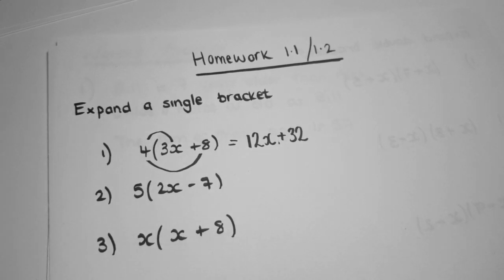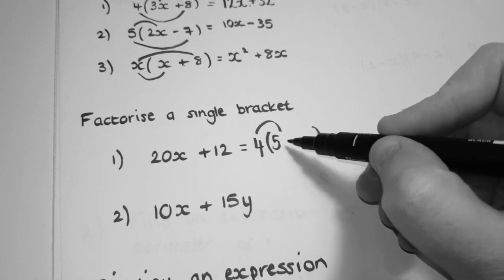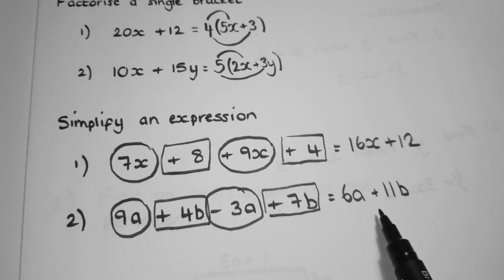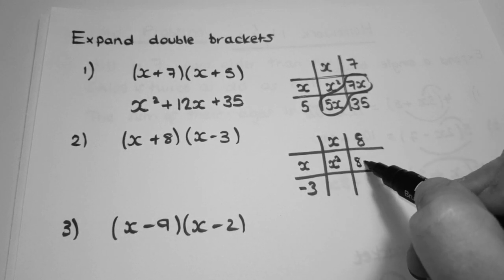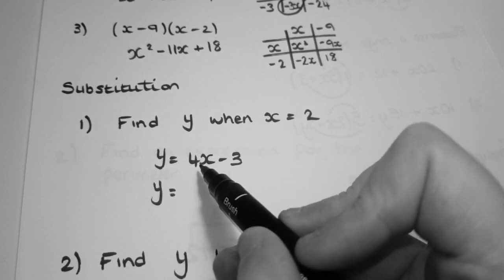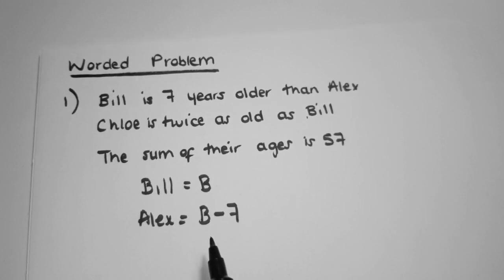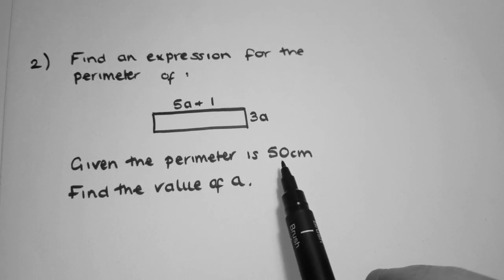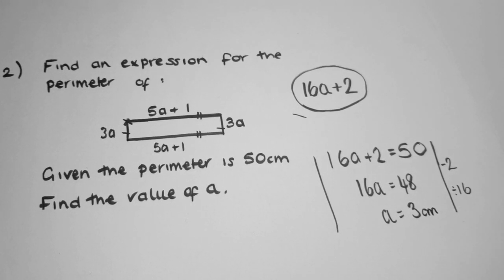Homework Help 1.1/1.2